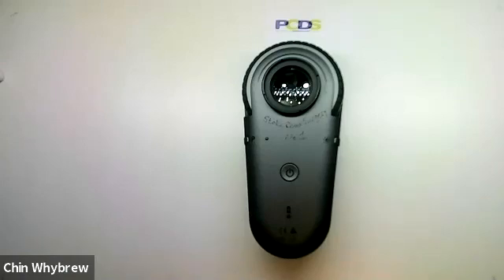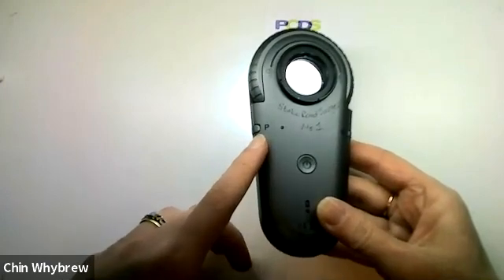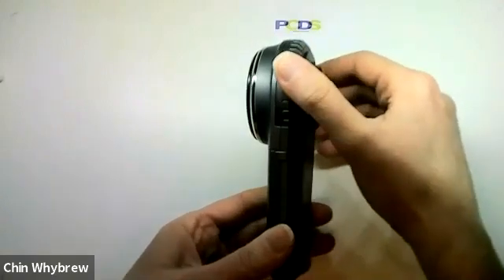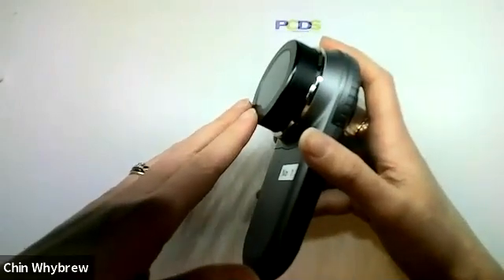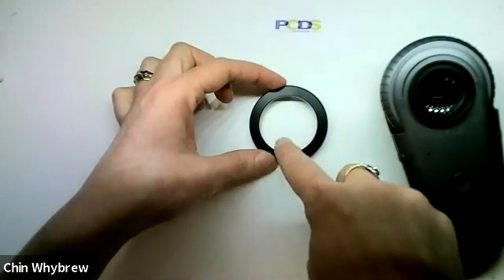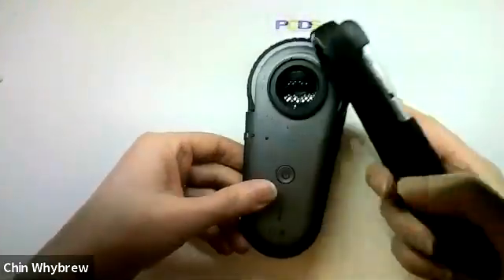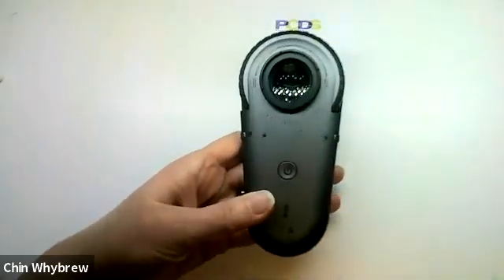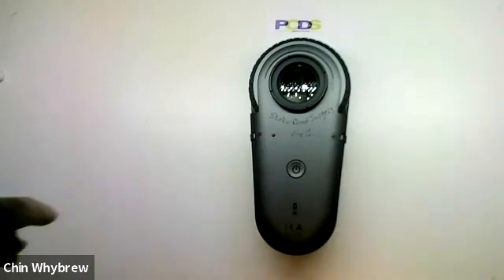Dermatoscopy Review - Illuco IDE 1100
Chin Whybrew shows you the Illuco IDE-1100 Dermatoscope